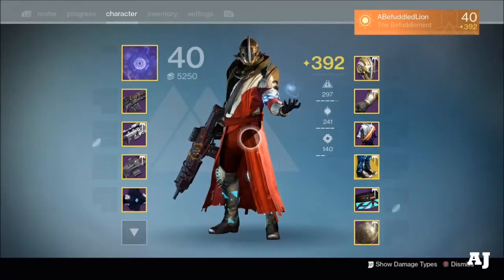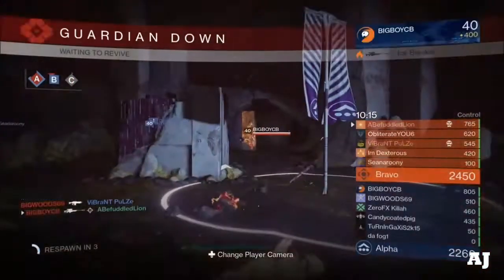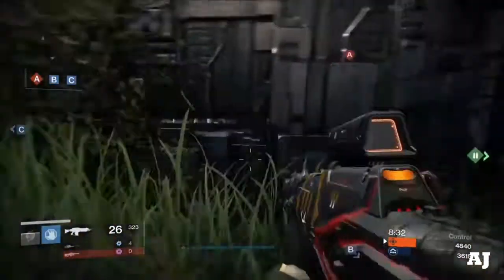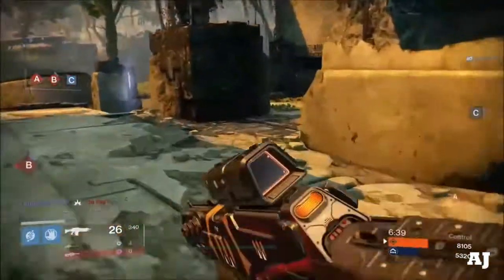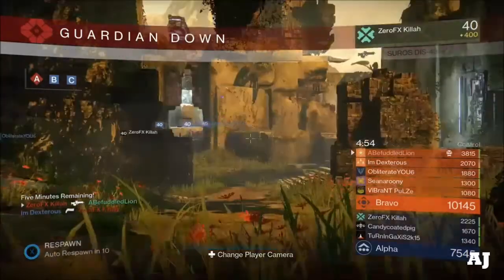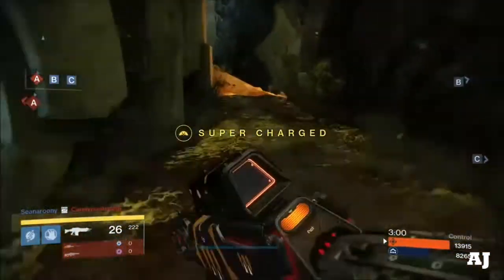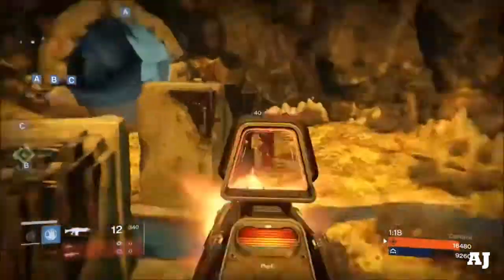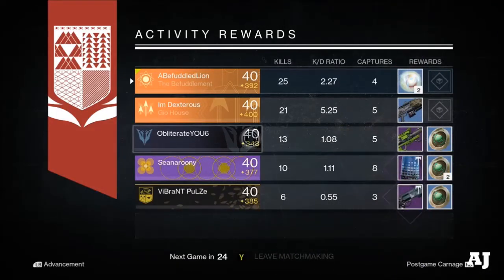THE QUEEN REMEMBERS DEATH! | Destiny Auto Rifle Gameplay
I forgot I had this Her Memory and the high impact autos like this one are going to reign supreme after the update!